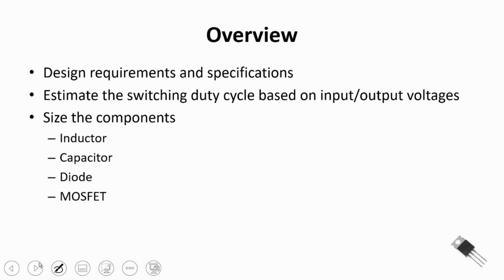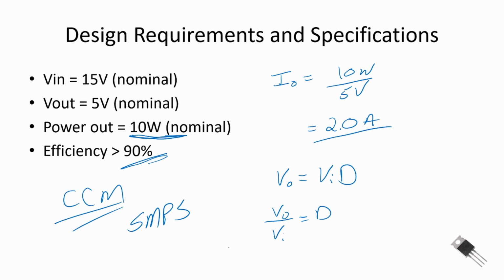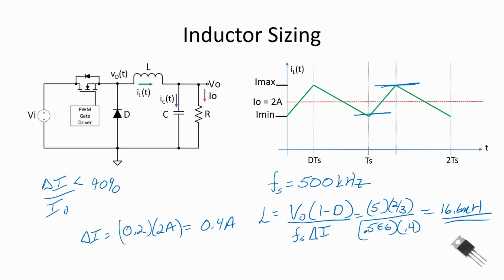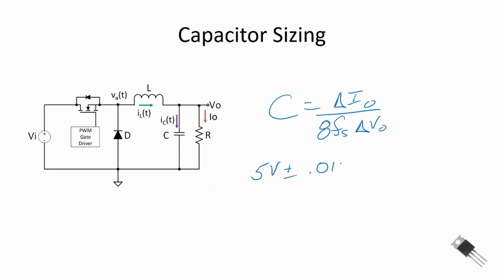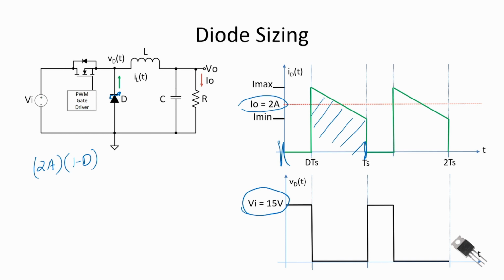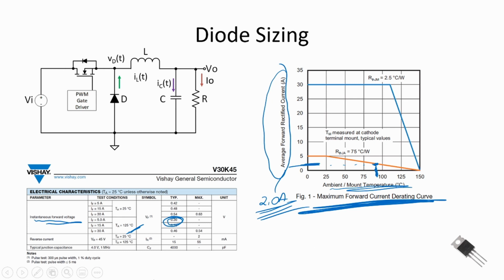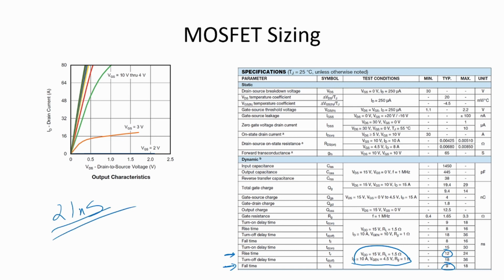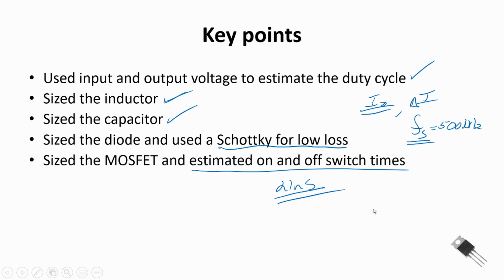Power Electronics - Buck Converter Design Example - Part 1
This is the first part of a two-part set of videos illustrating the steps of the first run at designing a DC-DC buck converter.  This part investigate the selecting component values.  Below are additional links to review.

"Basic Calculation of a Buck Converter's Power Stage," by Brigitte Hauke, Application Report SLVA477B, Dec 2011, revised Aug 2015

"High Current Density Surface-Mount (TMBS®) Trench MOS Barrier Schottky Rectifier," V30K45 data sheet, Vishay,

"Power Topologies Handbook," by Markus Zehendner and Matthias Ulmann, Texas Instruments